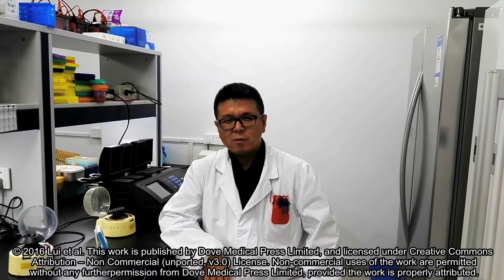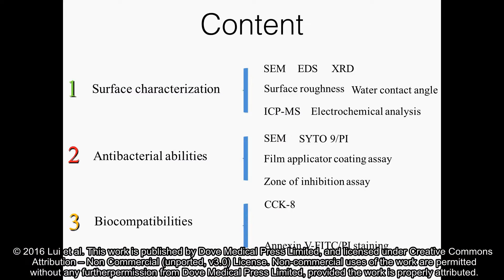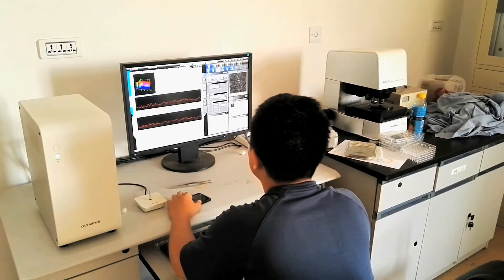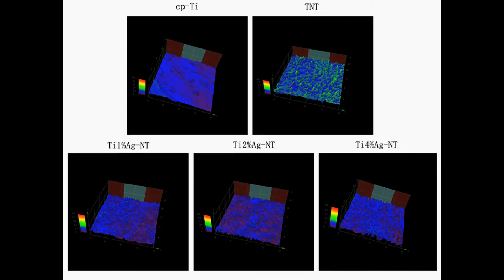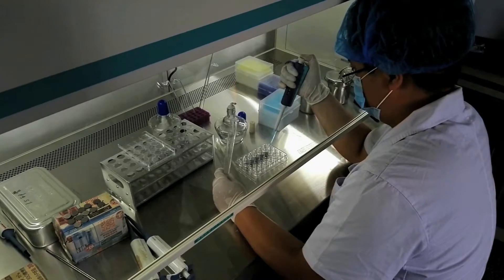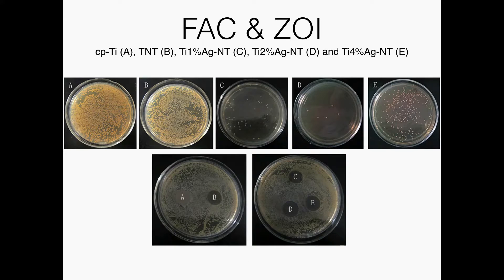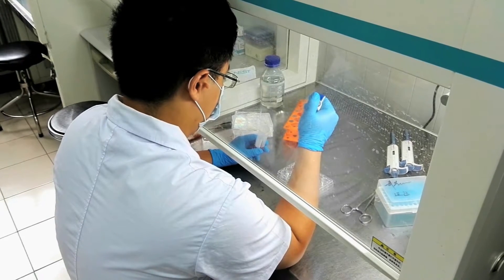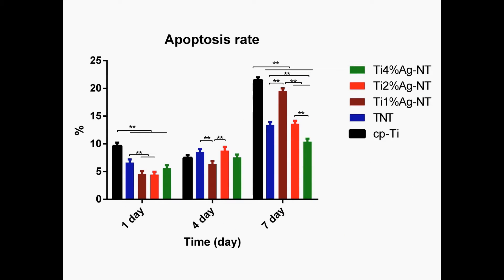Antibacterial abilities of Ti–Ag alloy nanotubes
Video abstract of original research paper “Antibacterial abilities and biocompatibilities of Ti–Ag alloys with nanotubular coatings” published in the open access journal International Journal of Nanomedicine by authors Liu et al.

Purpose: To endow implants with both short- and long-term antibacterial activities without impairing their biocompatibility, novel Ti–Ag alloy substrates with different proportions of Ag (1, 2, and 4 wt% Ag) were generated with nanotubular coverings (TiAg-NT).
Methods: Unlike commercial pure Ti and titania nanotube, the TiAg-NT samples exhibited short-term antibacterial activity against Staphylococcus aureus (S. aureus), as confirmed by scanning electron microscopy and double staining with SYTO 9 and propidium iodide. A film applicator coating assay and a zone of inhibition assay were performed to investigate the long-term antibacterial activities of the samples. The cellular viability and cytotoxicity were evaluated through a Cell Counting Kit-8 assay. Annexin V-FITC/propidium iodide double staining was used to assess the level of MG63 cell apoptosis on each sample.
Results: All of the TiAg-NT samples, particularly the nanotube-coated Ti–Ag alloy with 2 wt% Ag (Ti2%Ag-NT), could effectively inhibit bacterial adhesion and kill the majority of adhered S. aureus on the first day of culture. Additionally, the excellent antibacterial abilities exhibited by the TiAg-NT samples were sustained for at least 30 days. Although Ti2%Ag-NT had less biocompatibility than titania nanotube, its performance was satisfactory, as demonstrated by the higher cellular viability and lower cell apoptosis rate obtained with it compared with those achieved with commercial pure Ti. The Ti1%Ag-NT and Ti4%Ag-NT samples did not yield good cell viability.
Conclusion: This study indicates that the TiAg-NT samples can prevent biofilm formation and maintain their antibacterial ability for at least 1 month. Ti2%Ag-NT exhibited better antibacterial ability and biocompatibility than commercial pure Ti, which could be attributed to the synergistic effect of the presence of Ag (2 wt%) and the morphology of the nanotubes. Ti2%Ag-NT may offer a potential implant material that is capable of preventing implant-related infection.